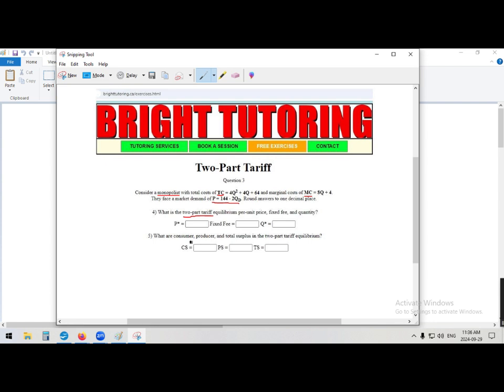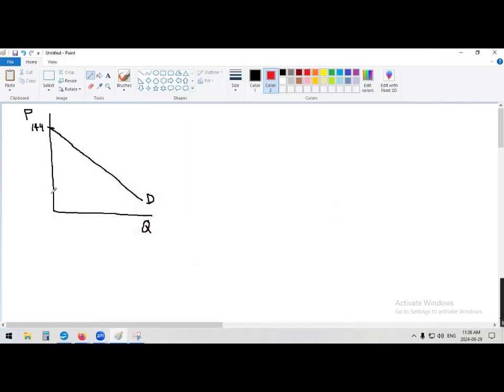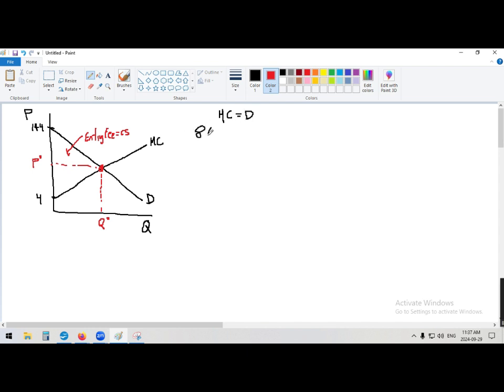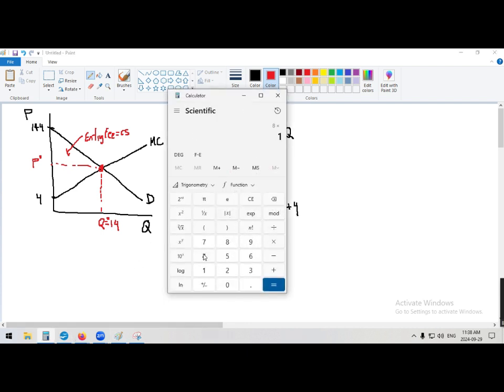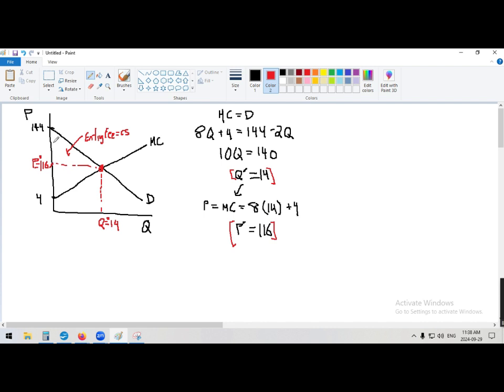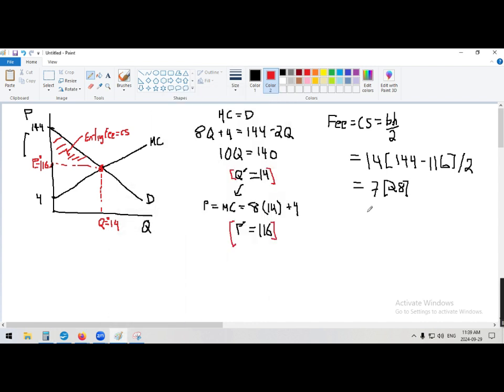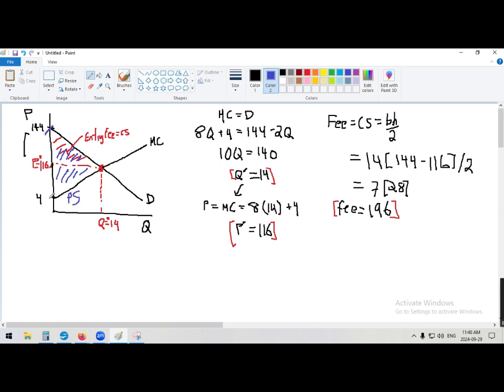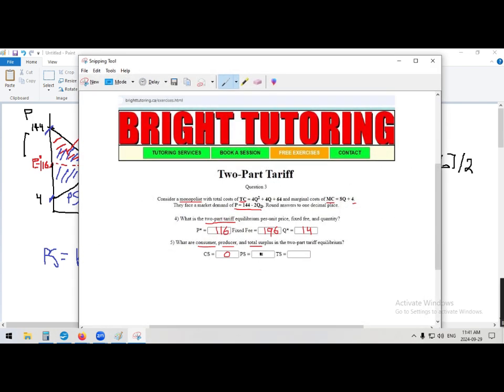MicroEconomics: Two Part Tariff Monopoly, Second Degree Price Discrimination, Entry Fee & Quantity